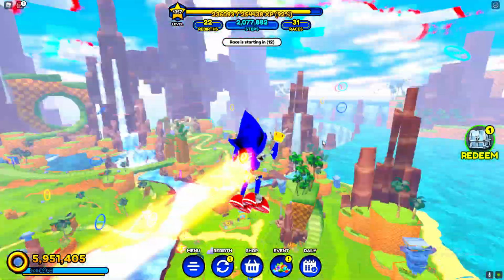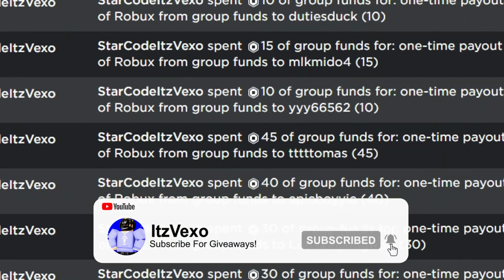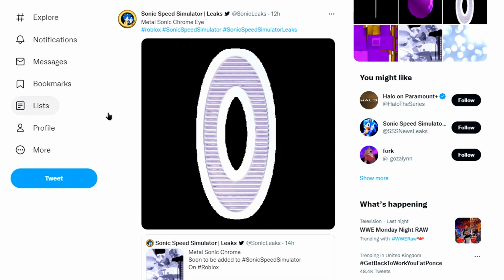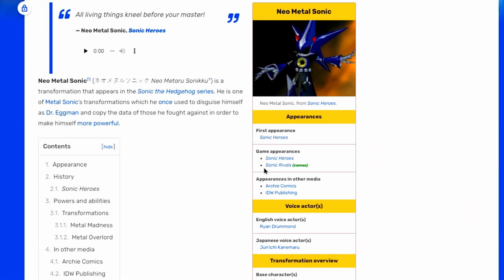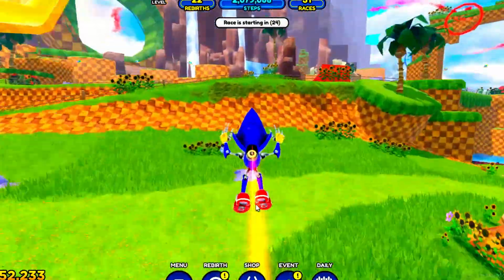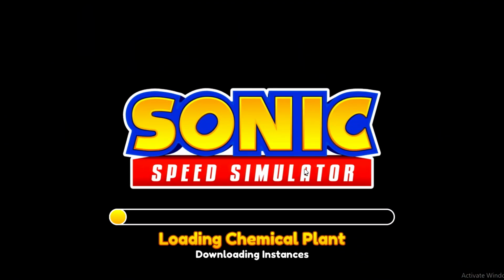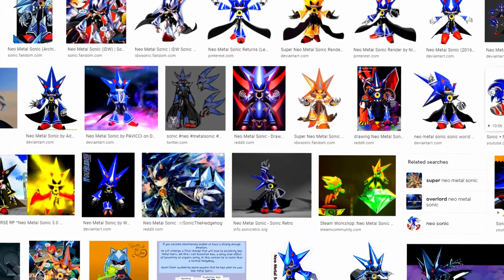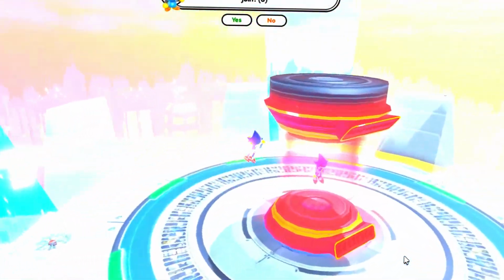*NEW* NEO METAL SONIC BOSS BATTLE IS HERE in SONIC SPEED SIMULATOR! (ROBLOX)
*NEW* NEO METAL SONIC BOSS BATTLE IS HERE in SONIC SPEED SIMULATOR! (ROBLOX) I showed the new update in sonic speed simulator!